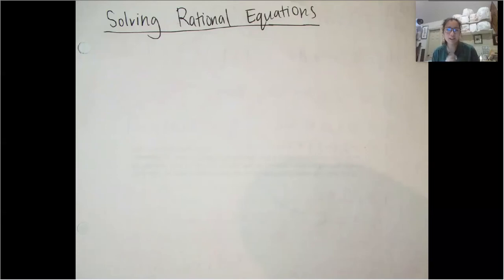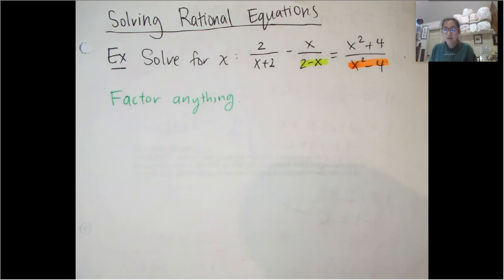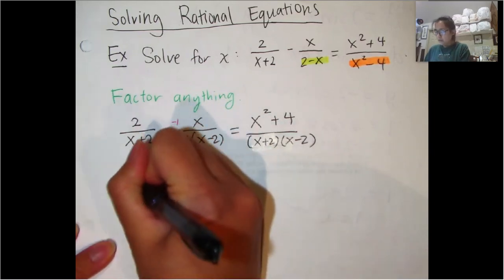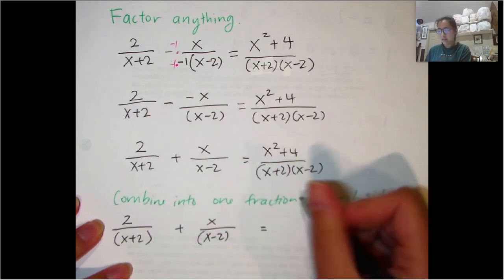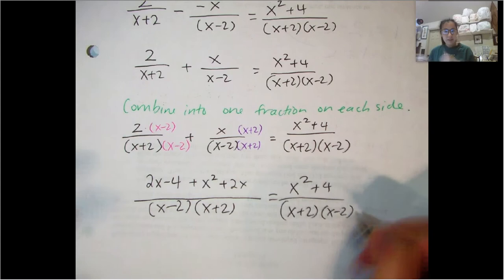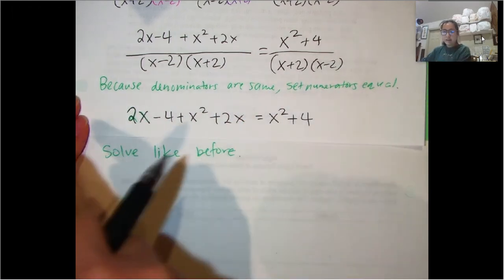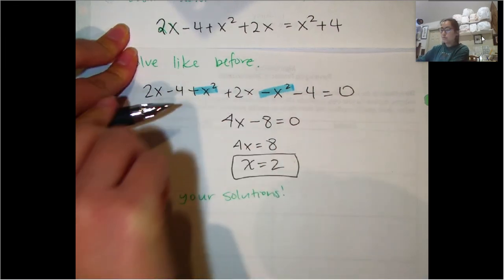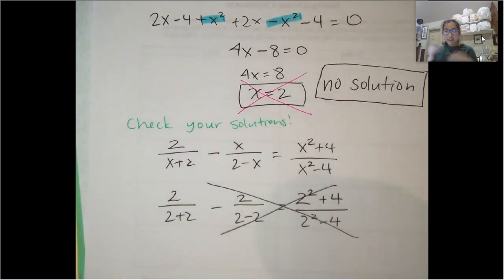Rational Equations [1]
Ms. Lee from SAMOHI goes over solving a rational equation.